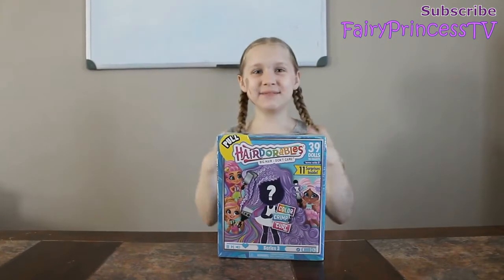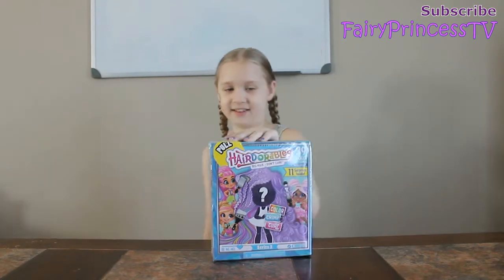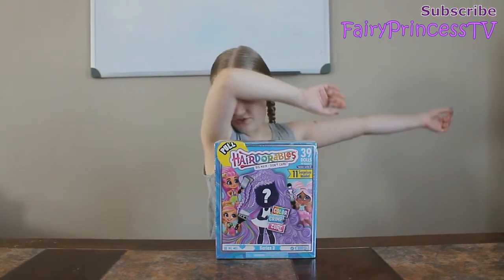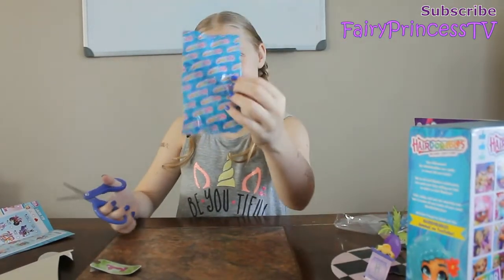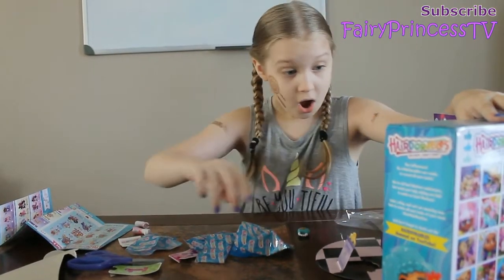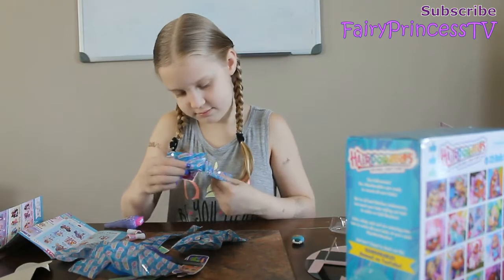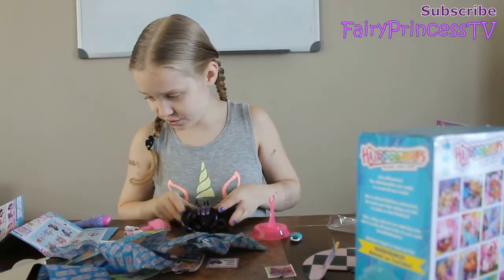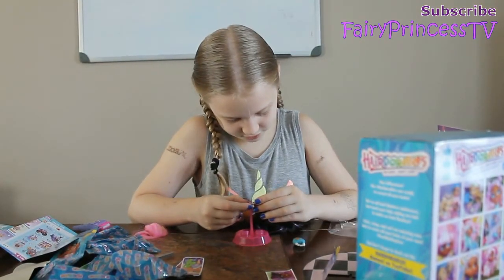Unboxing the New Hairdorables Series 3 Doll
In this video, I am unboxing the new series 3 Hairdorable doll! I am so excited to find out which one I will get.

 Follow me on all my other Social Medias: @fairyprincesstv